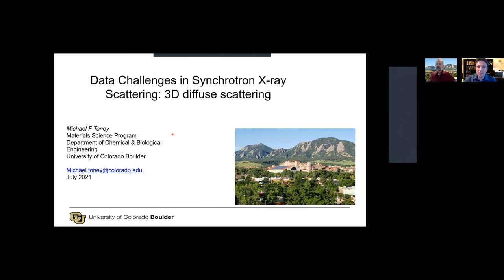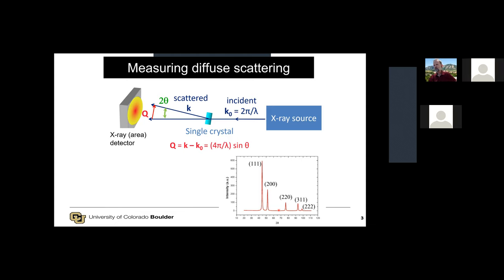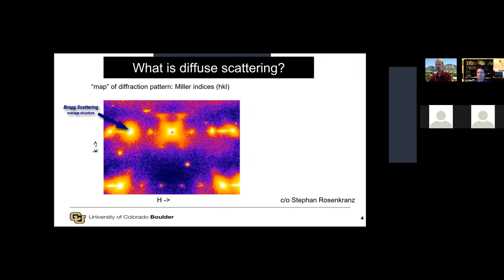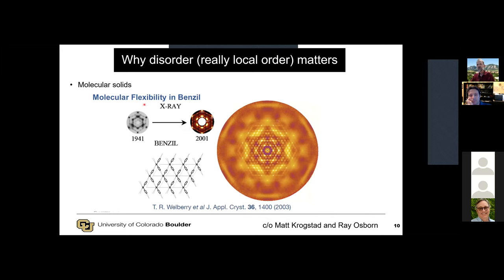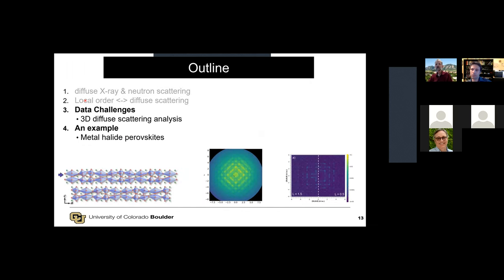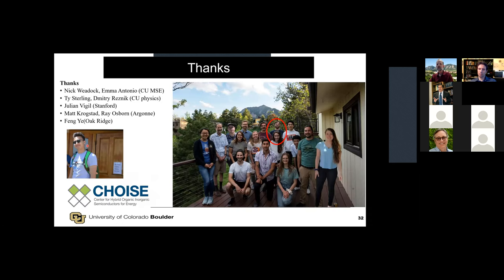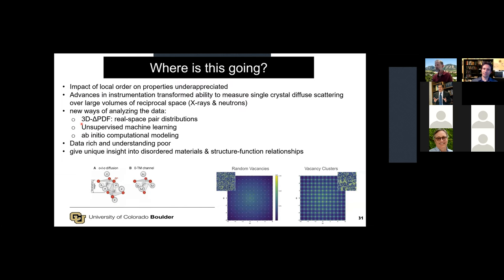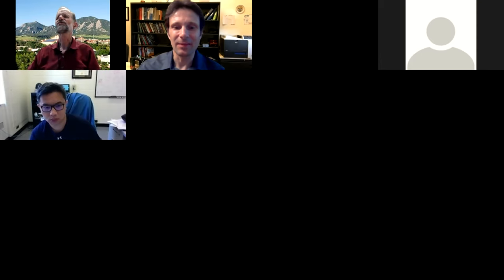I-AIM Seminar 14 (Michael Toney, CU Boulder), Data Challenges in X-ray Scattering, July 9, 2021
Michael Toney, University of Colorado at Boulder
"Data Challenges in Synchrotron X-ray Scattering"

Abstract:
Over the past few decades synchrotron X-ray sources and detectors have made enormous technological gains in terms of source brightness and the widespread use of area detectors. This has resulted in a qualitative change in X-ray scattering research, as exemplified by the broad use of one-dimensional pair distribution function (PDF) or total scattering measurements. However, these advances have resulted in an explosion in amount of data that are easily obtained for any given material. There are numerous examples of these, but this talk will focus on three dimension (3D) diffuse scattering on single crystals. While this method has been used over the last several decades, recently the advances noted above have made collection fast. Consequently, this is an “emerging” method of characterizing local or short range atomic order in materials, which is increasing realized as an essential structural aspect that can determine materials function. 3D diffuse scattering denotes the broad scattering of X-rays, neutrons, and electrons “in between” Bragg diffraction peaks and this diffuse scattering encodes local order. The challenge is in the interpretation of this large volume of data and this talk will outline the challenges associated with this interpretation.

About the Speaker:
​Michael Toney is a Professor of Chemical and Biological Engineering at the University of Colorado Boulder. He is a pioneer in the use of X-ray scattering and spectroscopy for the determination of atomic structure in materials for sustainable energy applications, especially solar energy and energy storage. His present interests are in hybrid metal-halide perovskites solar absorbers, Li-rich cathodes, electrode-electrolyte interfaces in energy storage systems and clean water.